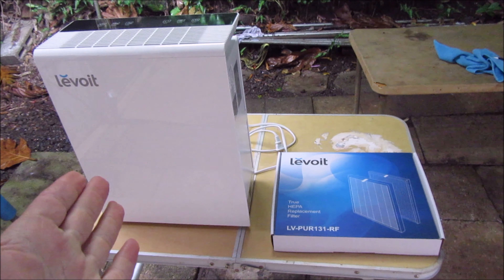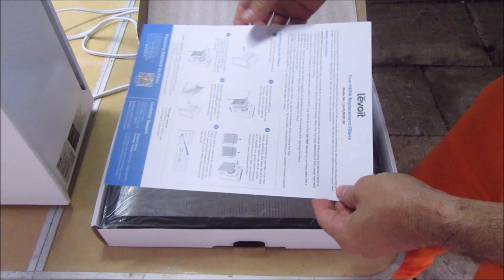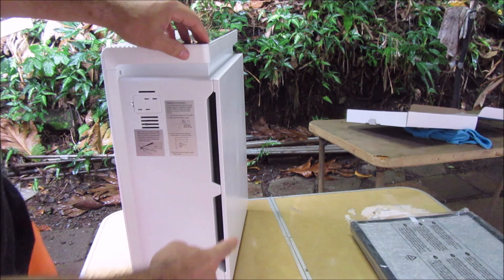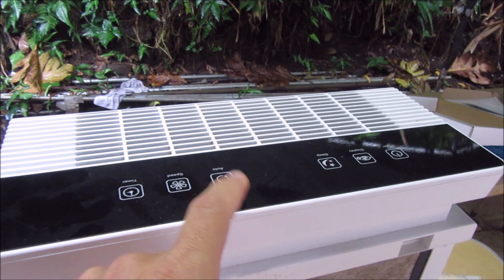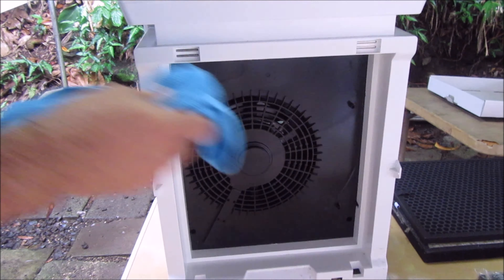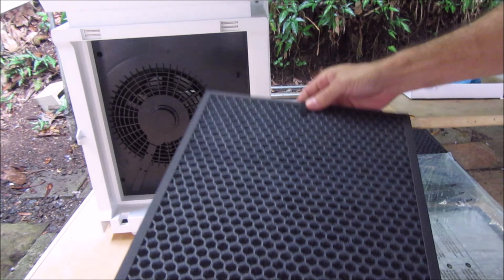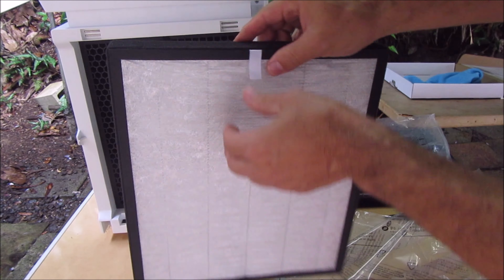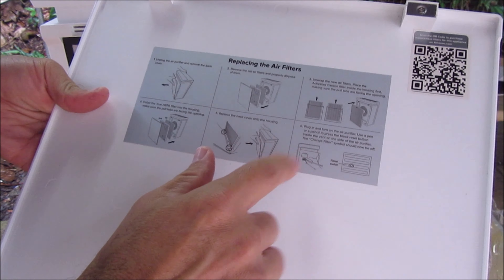Levoit Air Purifier Filter change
Hey guys! In this video I change the Filters in my Air Purifier.
Don't know why I made a video it was so easy to do but I made one anyways.

Link to filters

Link to Air Purifier